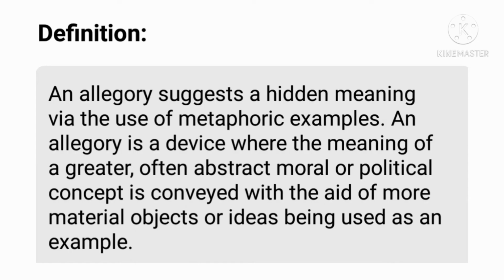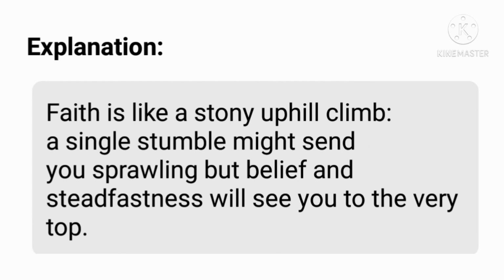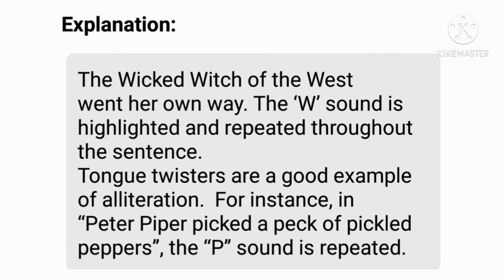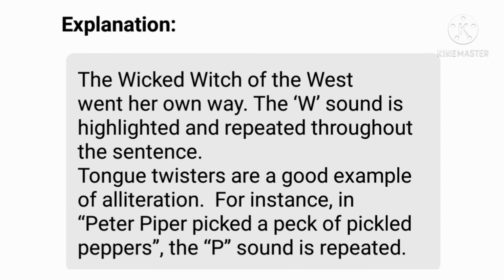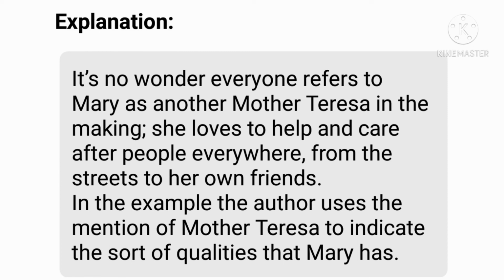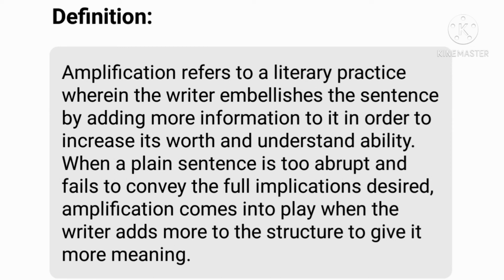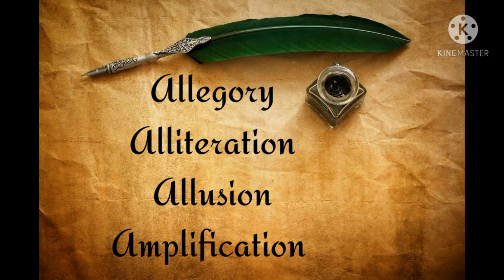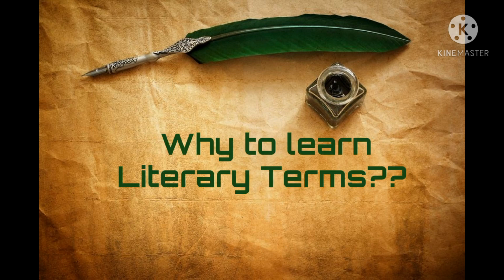Literary Terms: Part 1 _ Detailed explanation on Allegory, Alliteration, Allusion and Amplification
Detailed explanation on Allegory, Alliteration, Allusion and Amplification with definitions and examples

Explanation by Ms Pricilla M.A, B.Ed
English Teacher